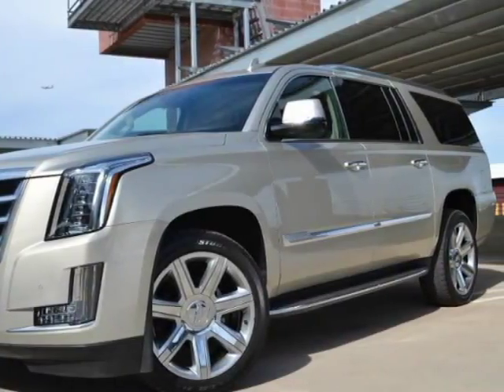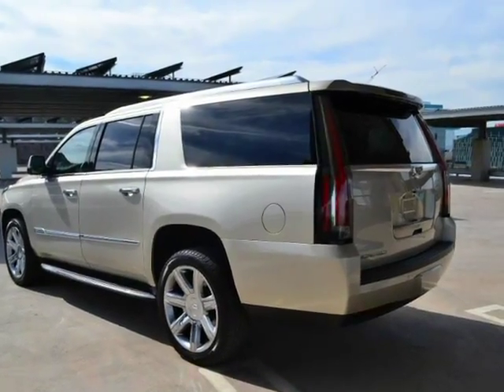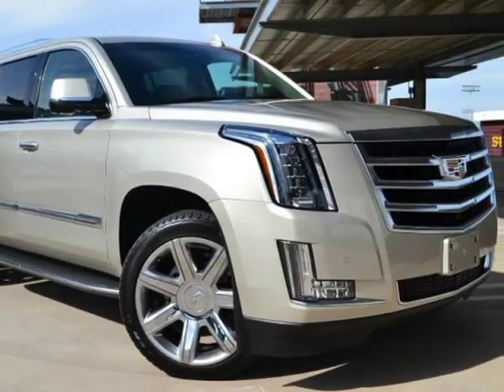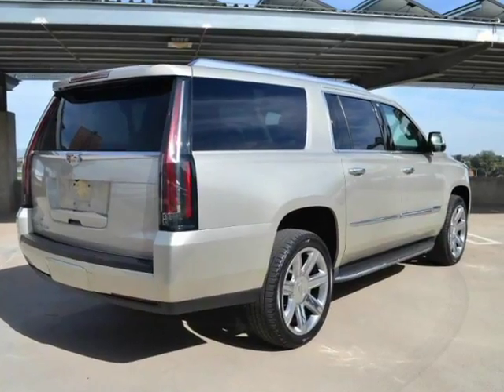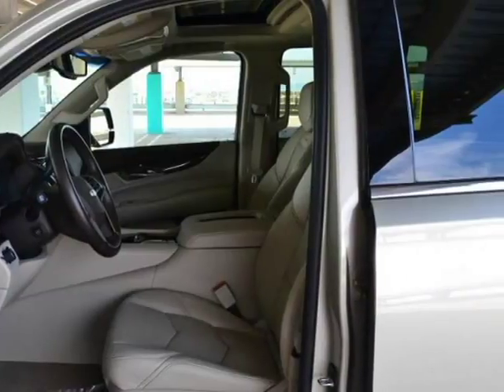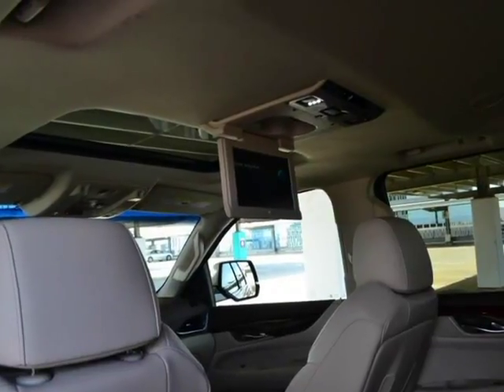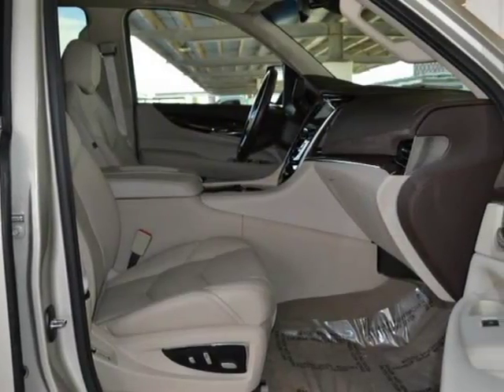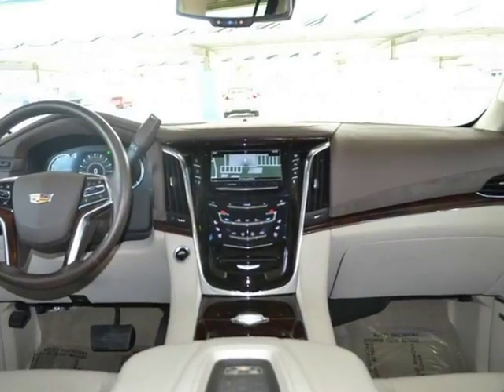2016 Cadillac Escalade ESV 2WD 4dr Luxury Collection (Tempe, Arizona)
Precision Fleet Luxury
1941 E 3rd St
Tempe